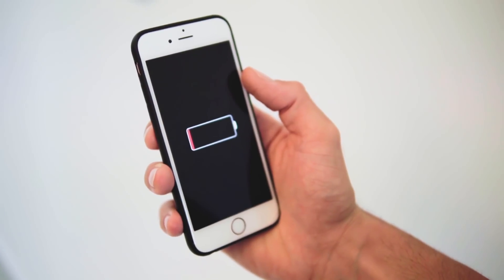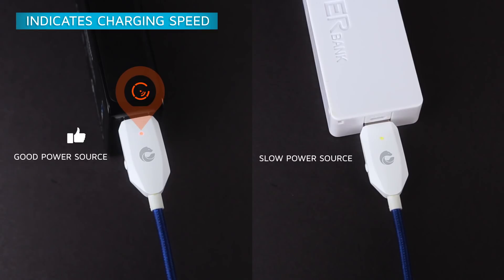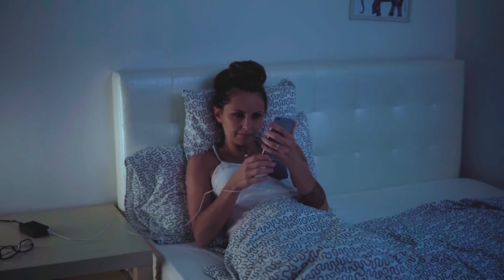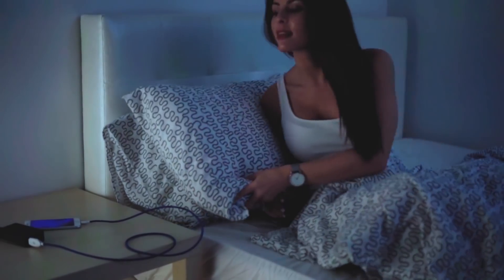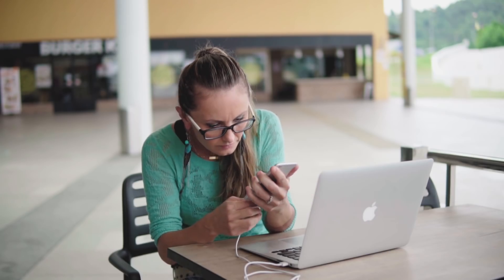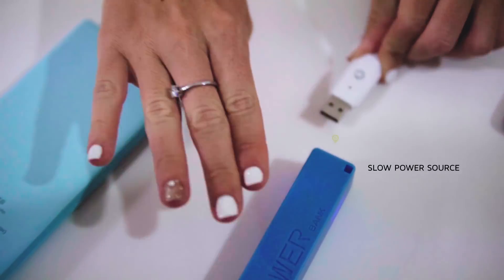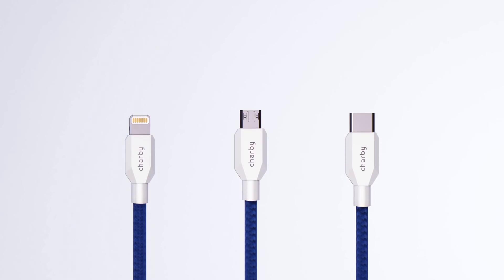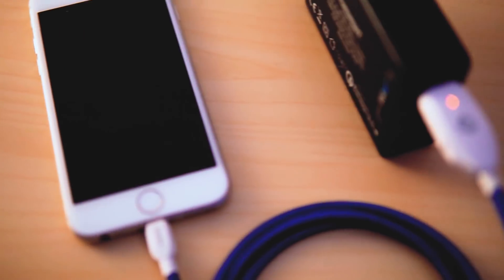Charby Sense – World's Smartest Auto Cutoff Cable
A cable built to give you more battery life, less charging time. Your Solution to Overnight Charging.

• Auto Cutoff when device is fully charged.
• 2x Speed Up
• Speed Detection (Smart LED Indicator)
• Reversible connector
• Reinforced with Aramid fibre (3x stronger)
• Apple, Android & TypeC compatible